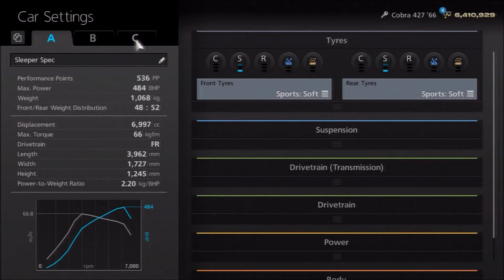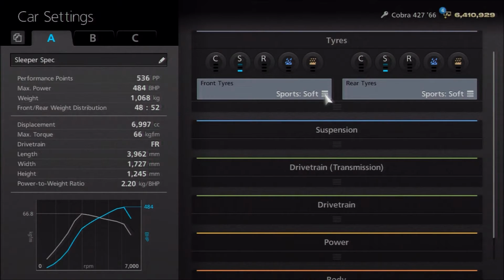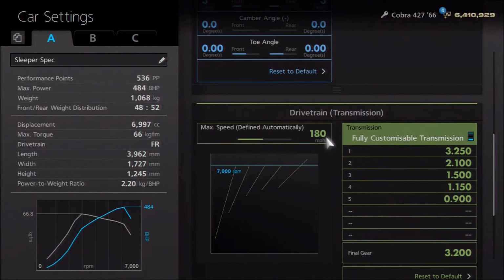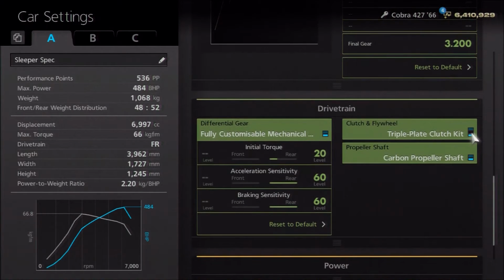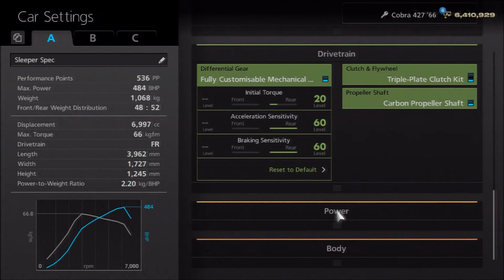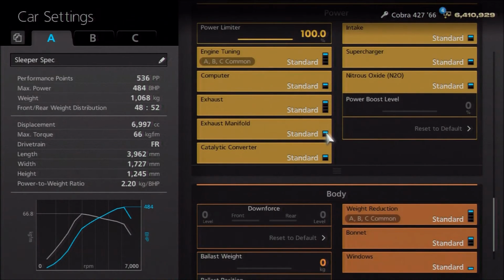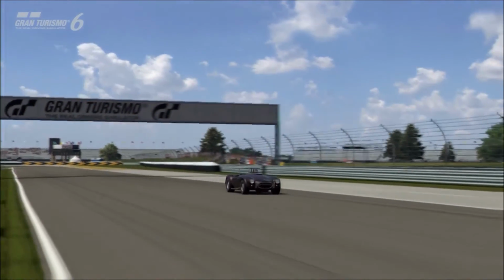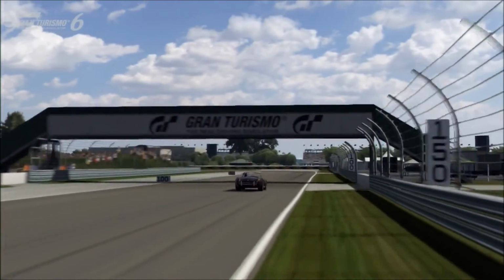GT6 : [Sleeper Spec] - Shelby Cobra 427 Setup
Another Sleeper Spec tune, this time to significantly improve its handling and make a huge improvement to its straight line speed...

Stock lap : 1:45.687
Sleeper Spec lap : 1:37.823

Vine : Hammer Studios Gaming
Personal FB : mike.hamer.311
FightMe App : Hammer Studios Gaming
Google+ : Hammer Studios Gaming
PSN : CORRUPTED_DISC
XBL : CORRUPTED DISC
GTPlanet : CORRUPTEDDISC